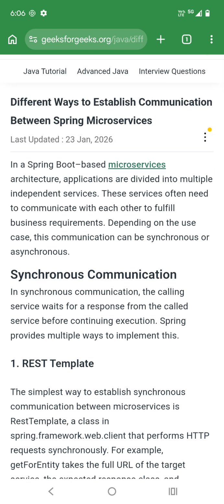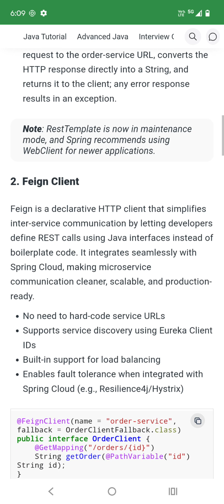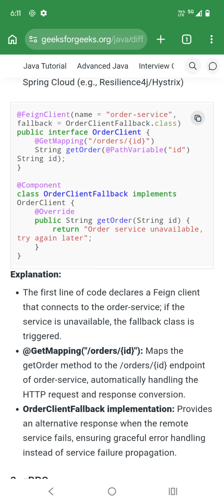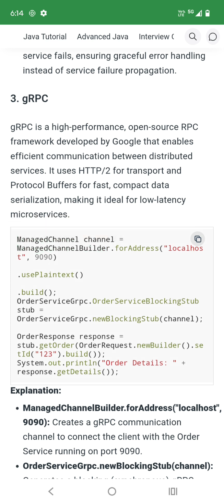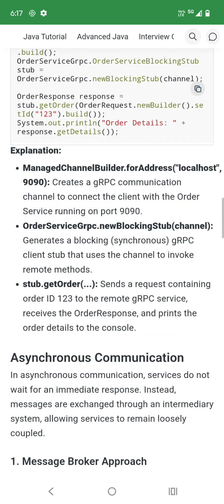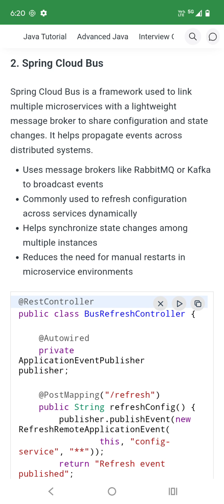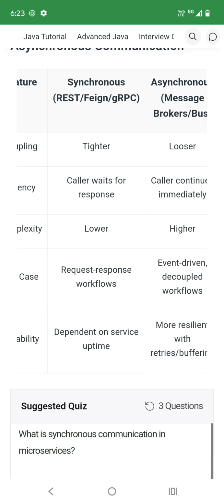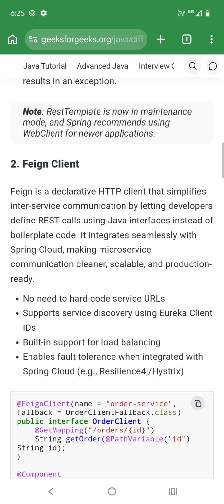Communication among microservices